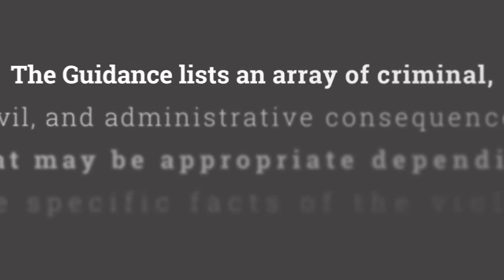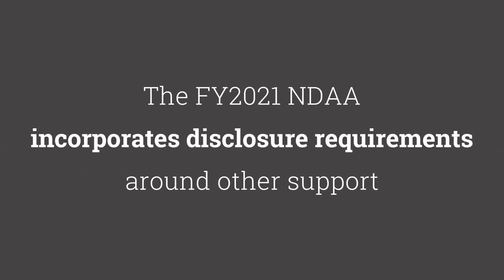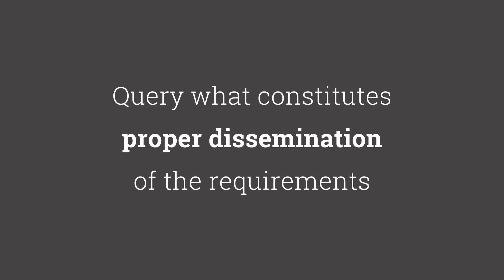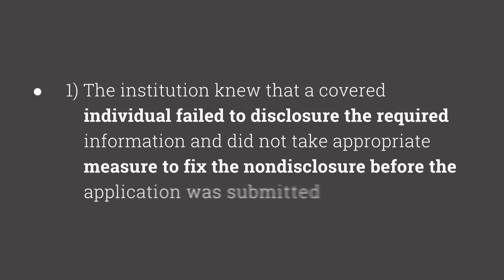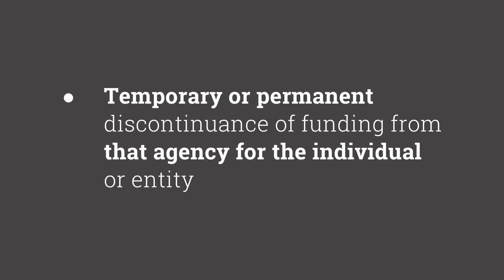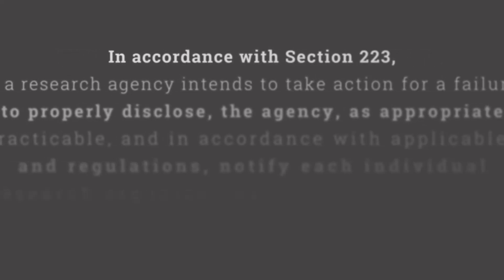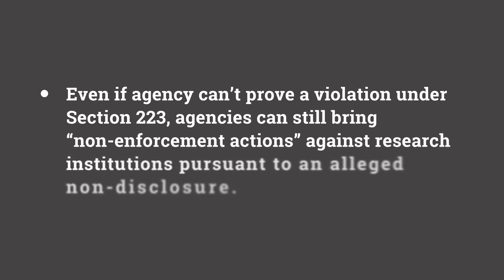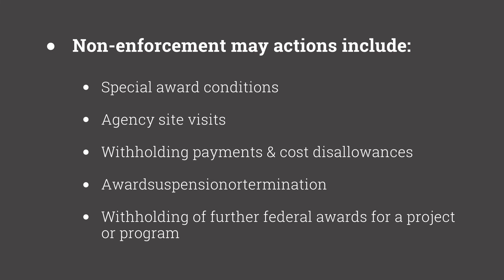Implementation Guidance for NSPM-33: Consequences for Violation of Disclosure Requirements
This video discusses the consequences for violations of disclosure requirements included in National Security Presidential Memorandum 33 (NSPM-33).